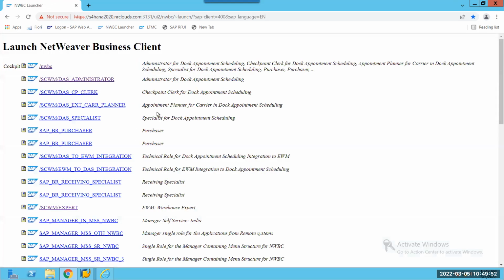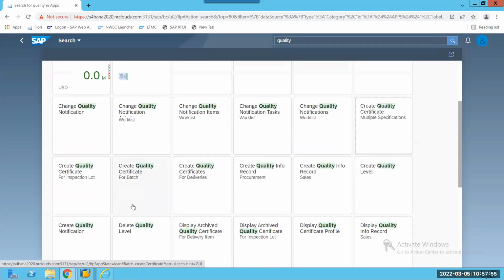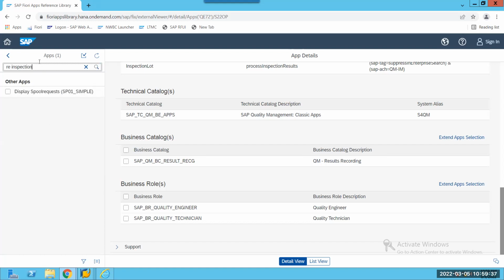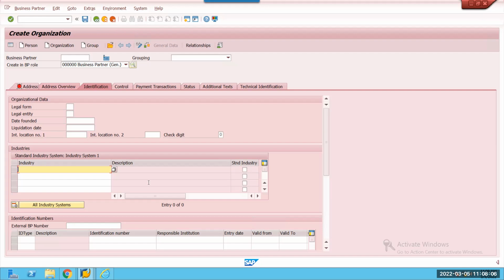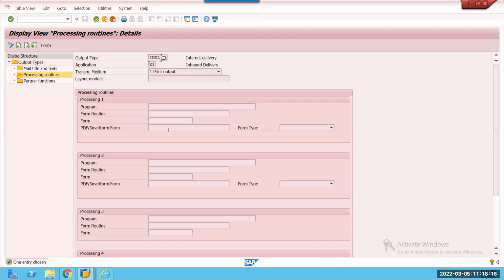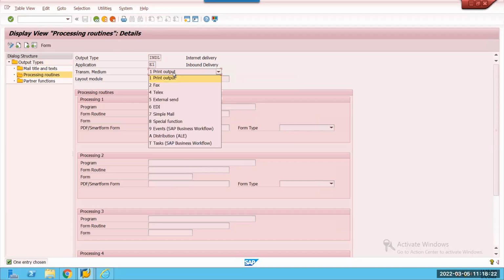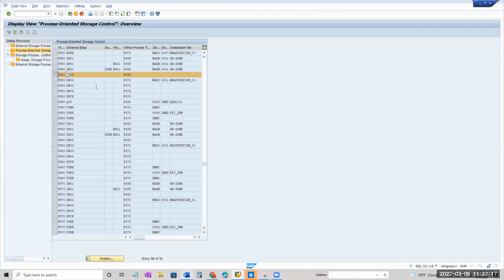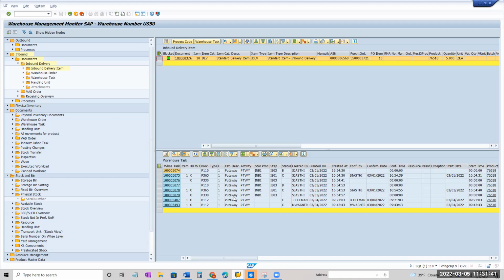EWM Issues discussion on 05 Feb 2022 Video 1